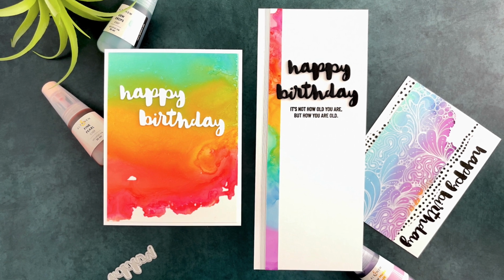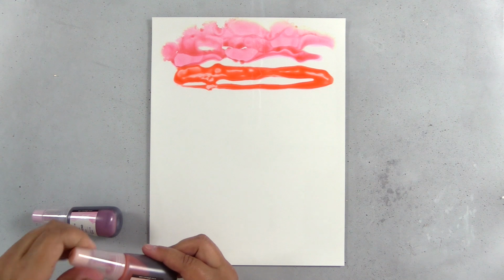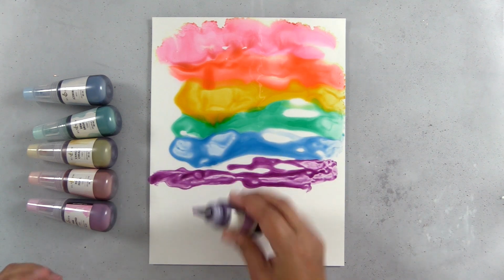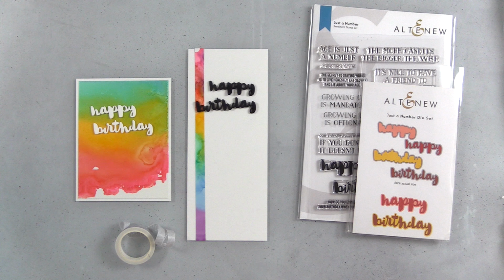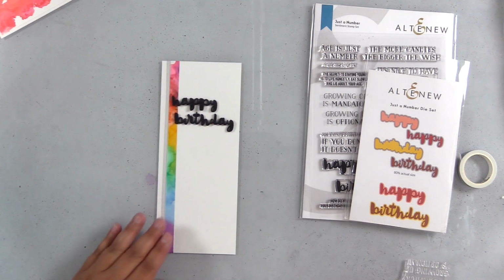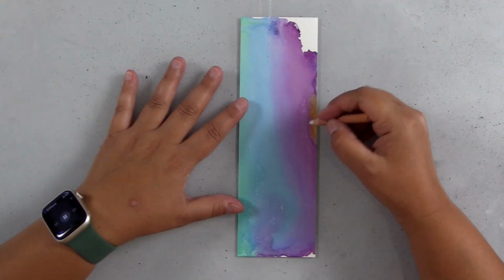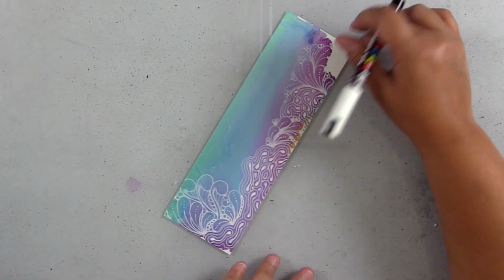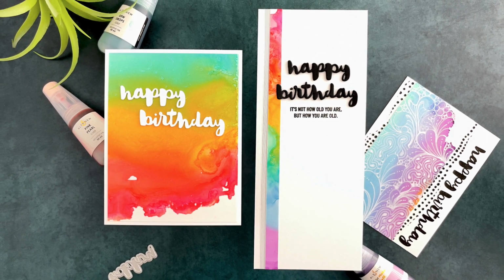Forget White Space For Clean and Simple Alcohol Ink Cards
S H O P   N O T A B L E   I N K

F A V O R I T E   W A T E R C O L O R   B R U S H E S

F A V O R I T E   P A P E R   &   P R I N T E R

Paper Gel Print & Copic
Paper Gel Print
Deli Paper
Tissue Paper

I am licensed to use the following music in my videos.

The Simplest of Things by Big Score Audio
Wondros Nature by Immersive Music
Fragile Thoughts by Robert Meunier
Luv by Little Red Church
Spanish Song by KA
Passionova by KA
Regalos by KA

I truly appreciate you spending time with me today! Happy cardmaking, painting, and creating!! - Amber Rain Davis